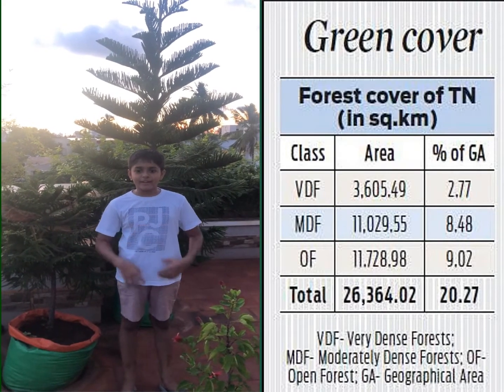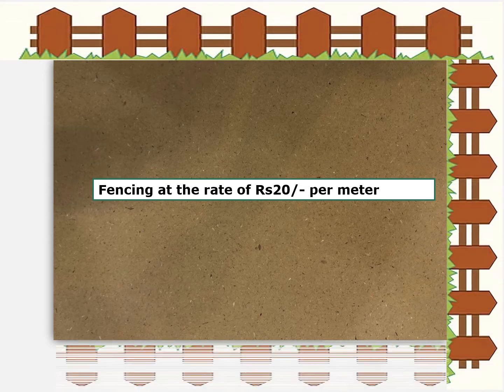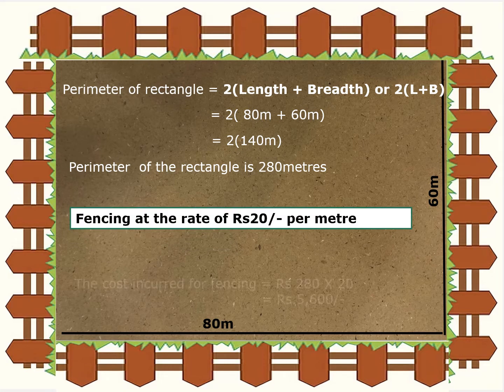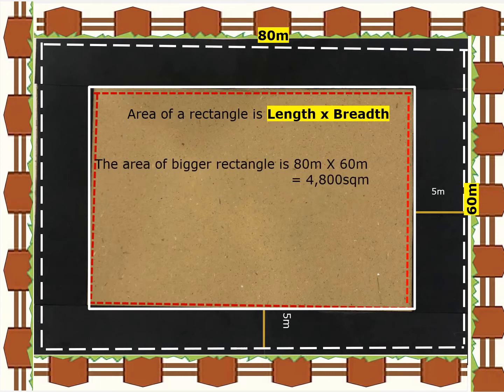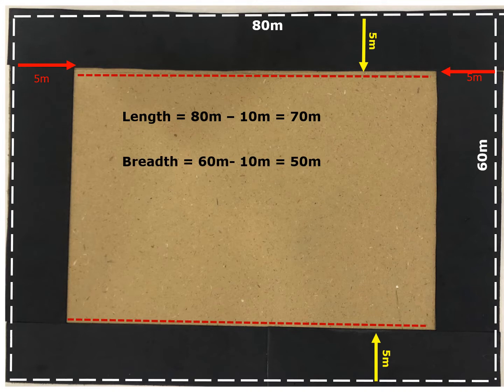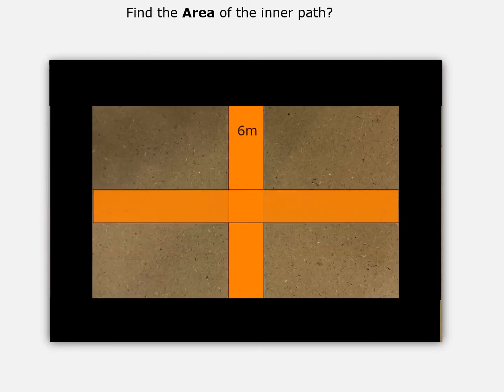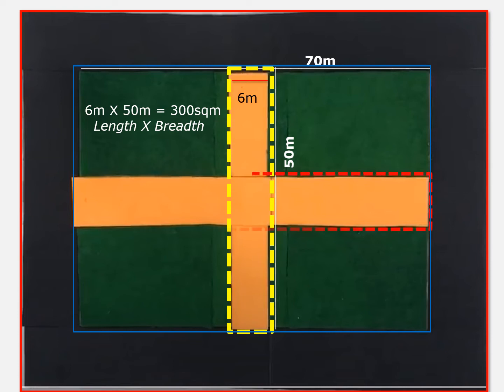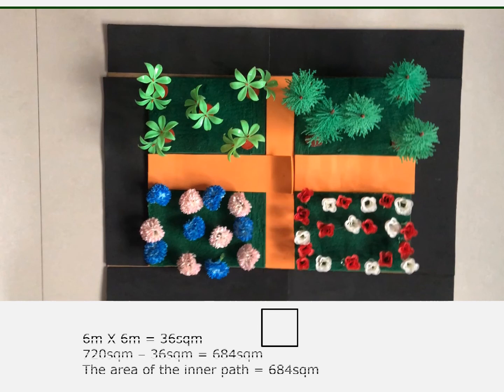Perimeter and Area of the Garden